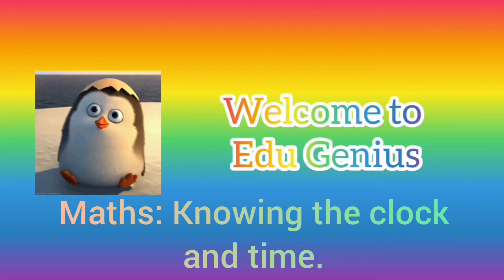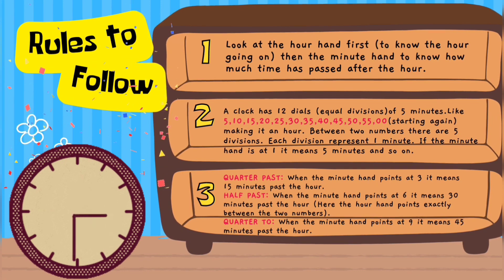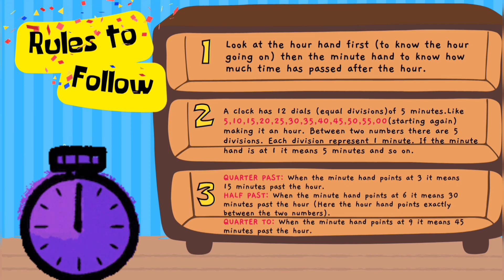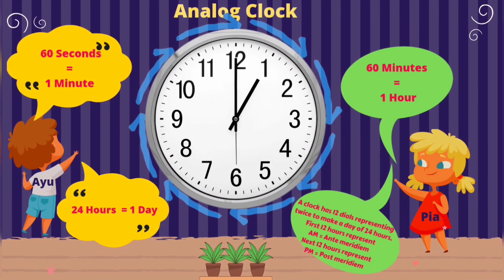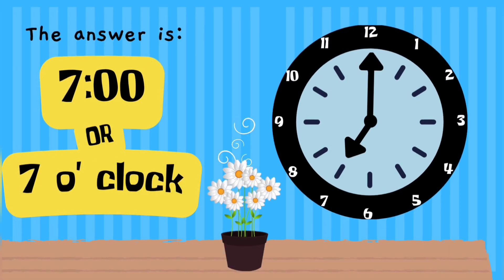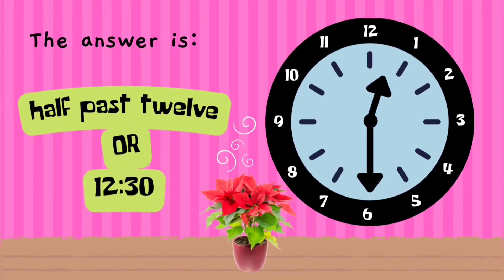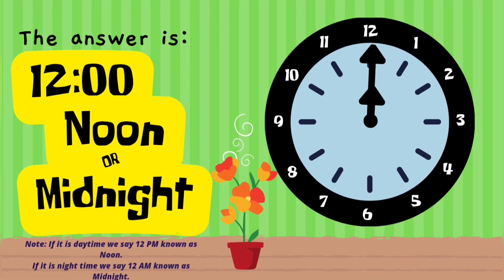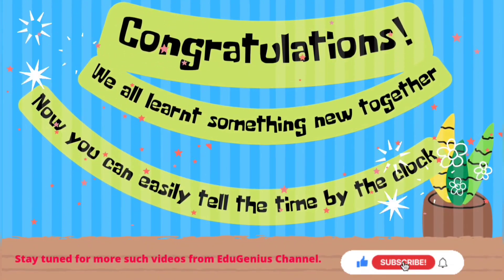बच्चों को घड़ी देखना सिखाओ|learn to tell times| let's learn the clock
Welcom to our channel EDU GENIUS CHANNEL.